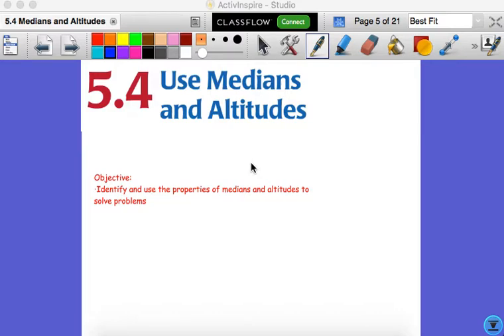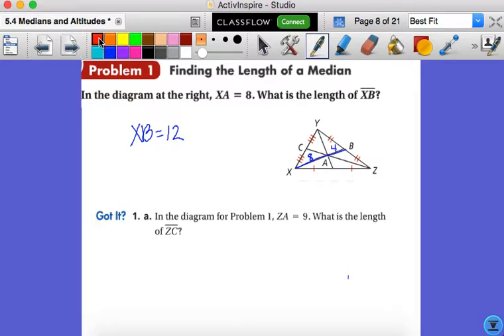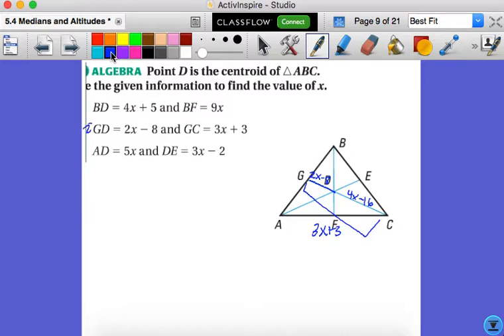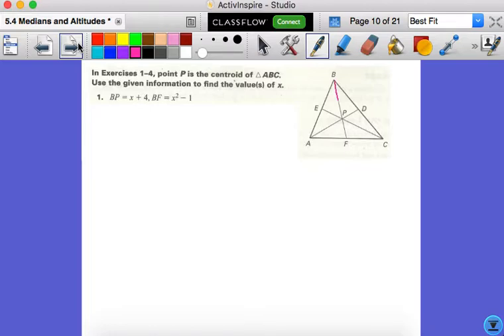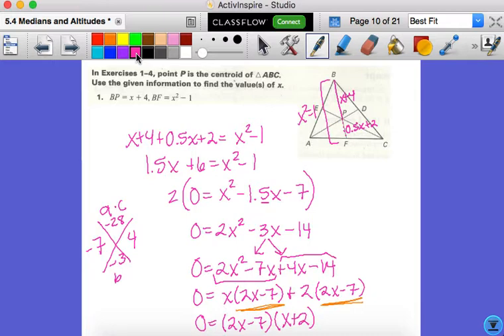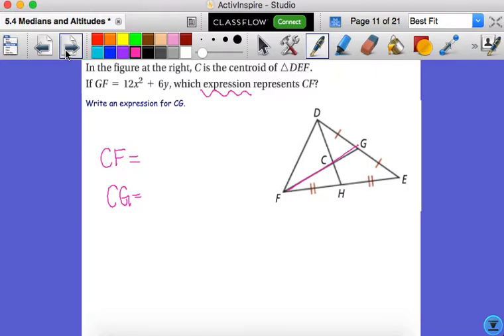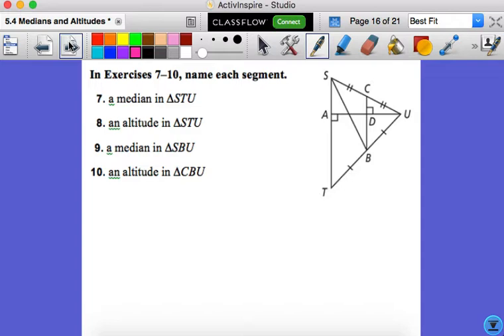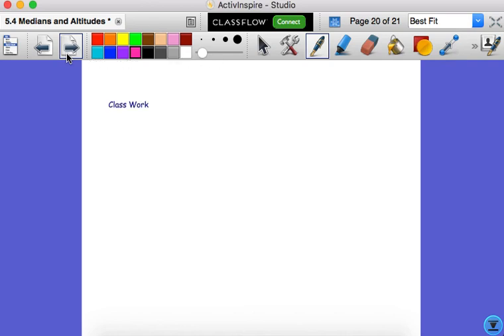M3B Day 4 Medians and Altitudes